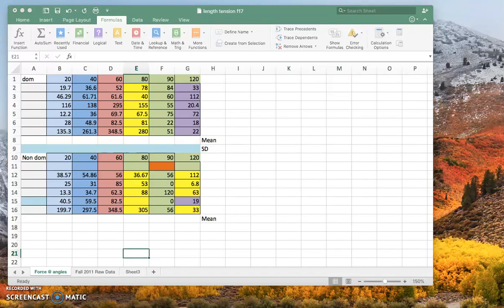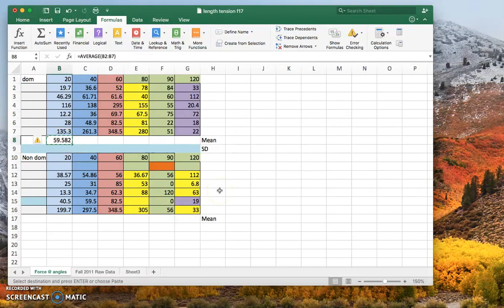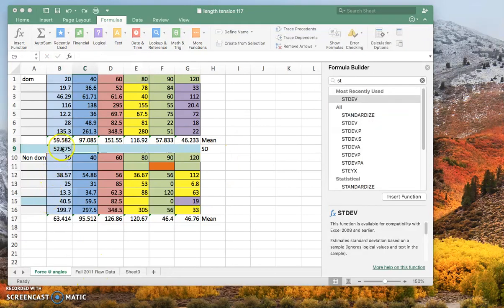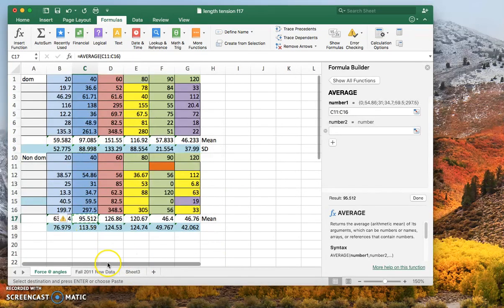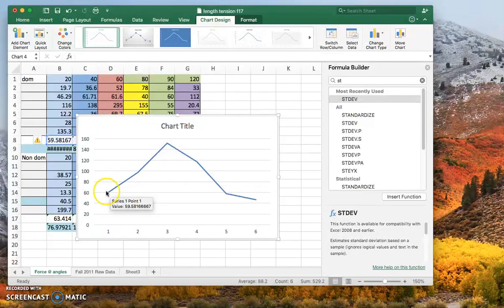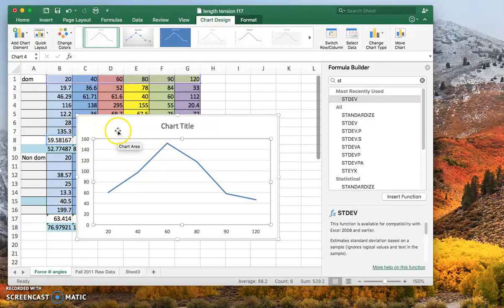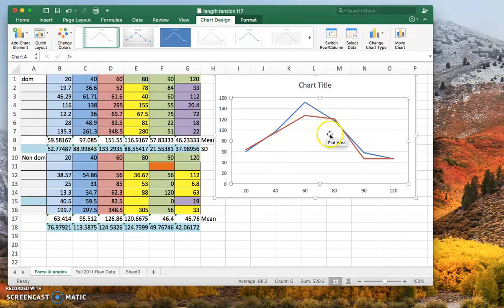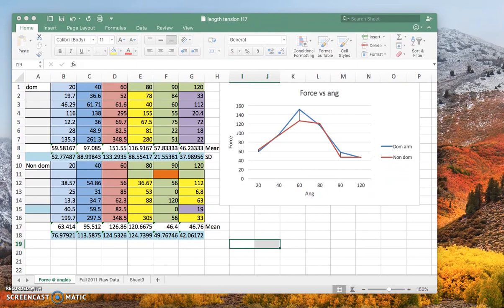Length tension graphs for mac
length tension lab instruction for Mac.